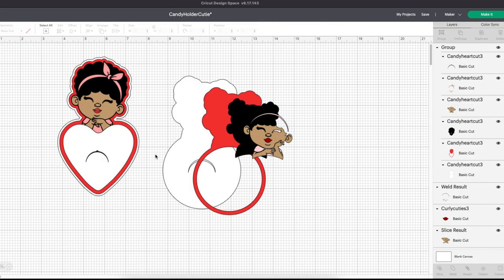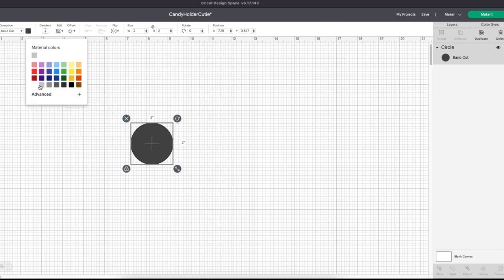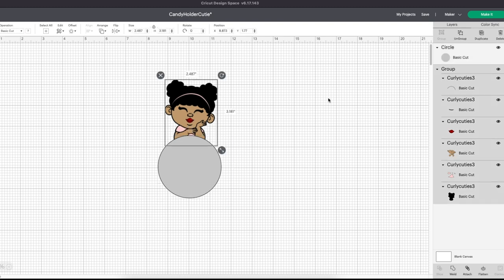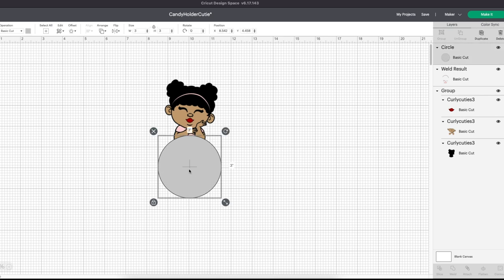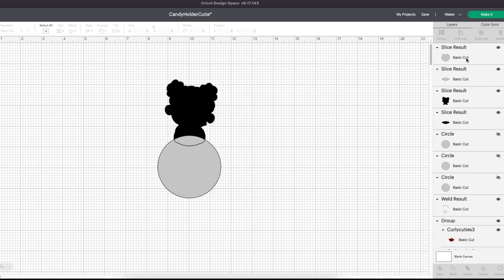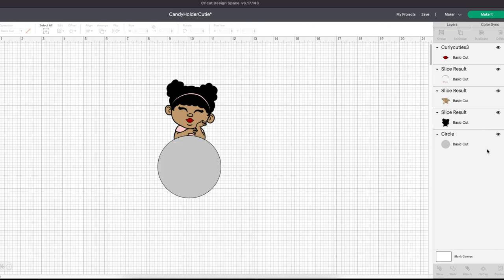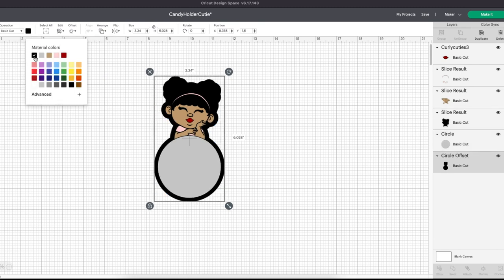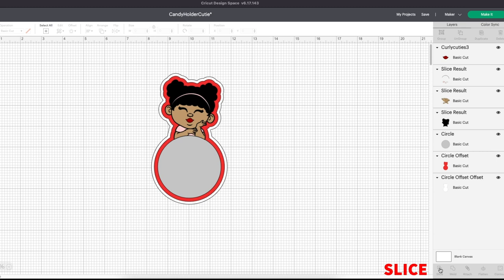Candy Cutie - Cricut Design Space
Watch and follow along as I create a version of the popular 3D Acrylic Candy Holder Keepsakes in Cricut DesignSpace. Perfect for teachers gifts or add into a swag bag or gift box.
I hope this inspires you to go forth and create!

Timestamps
0:00 intro
0:24 begin tut
3:56 offset feature
5:26 make the cut
5:39 assembly footage

Acrylic Ball Ornament
Acrylic Heart Ornament
Red, white & black card stock
Tan & white Glitter TV
Mixed media adhesive
Hot glue gun & sticks (not recommended)

Music  ** made for me & paid for by me **
Conversation - Terrence Todd
Dreams - Terrence Todd

Artwork
TTaylorCreates.com